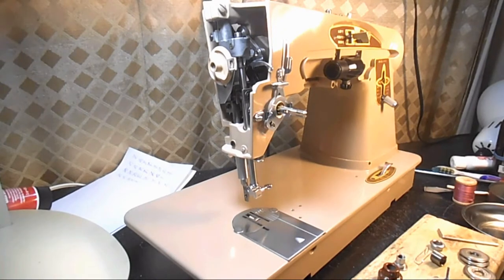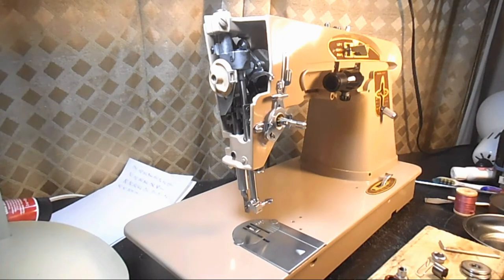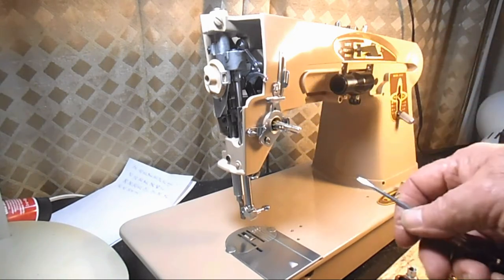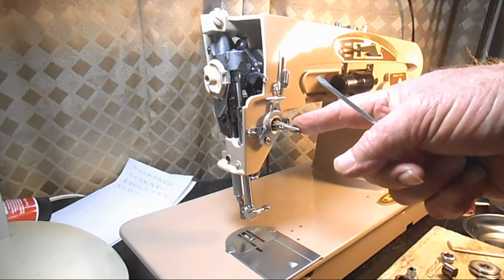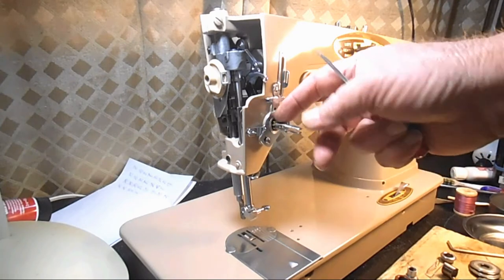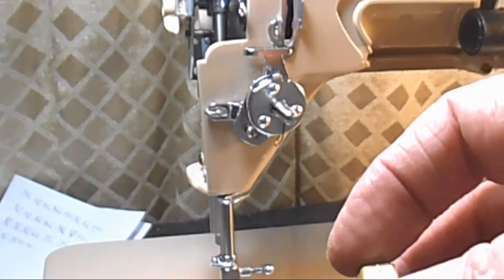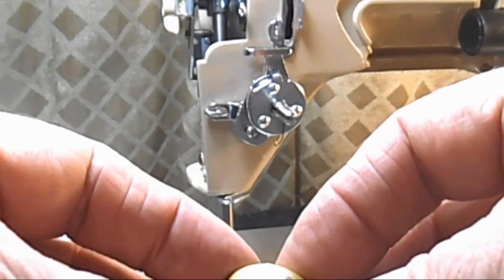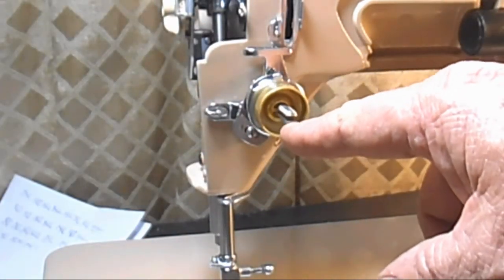The Needle Thread Tension Unit of Singer Models 503A and 500A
Singer made some updates to the tension unit on models 503A and 500A. It looks and function similarly to the tension unit of Models 301, 301A, 401A, 403A and 404. This video shows the installation of the tension unit on Model 503A with direct comparison to the unit from a model 403A. Links to several other videos about tension units are provided at the end of this video.
How to clean and repair the tension assembly